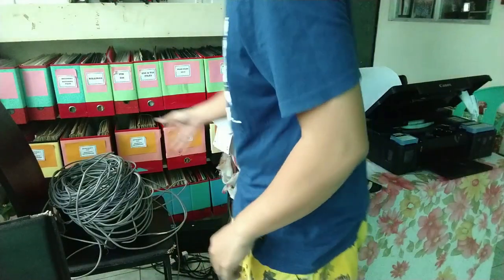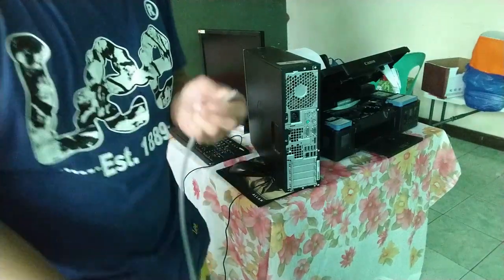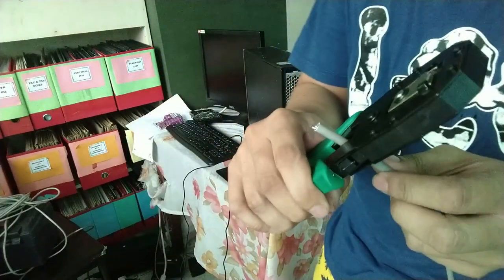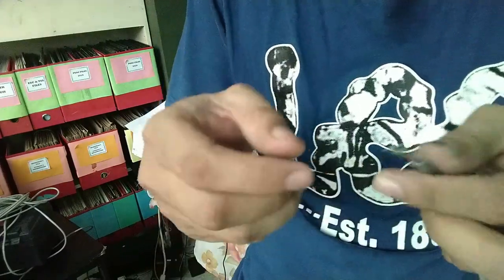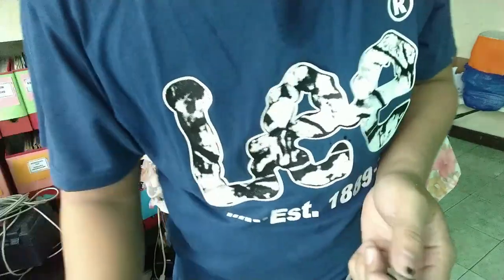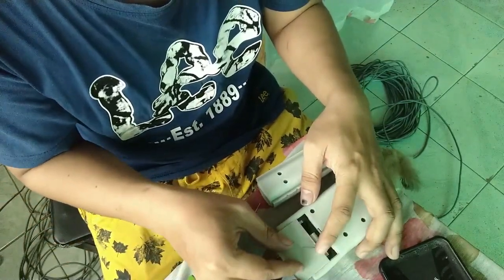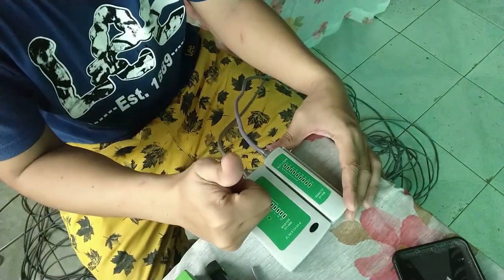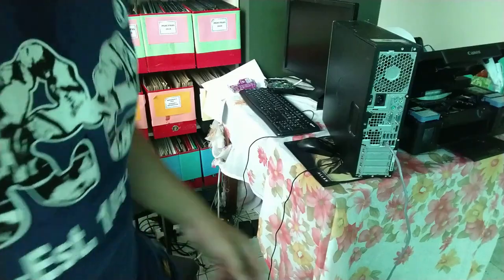Setup internet connection for small business network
Mga brosss! at mga Sis!! wazzup!!

how to setup internet connection for small business office.

This are steps on how to shared internet connection to multiple devices

Diagram internet connection...